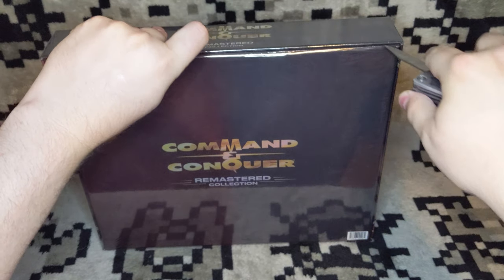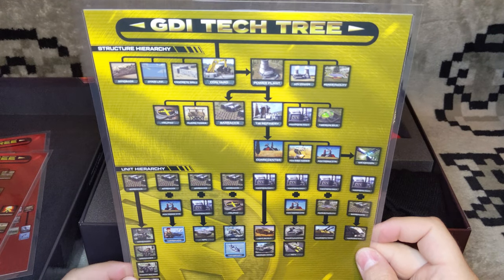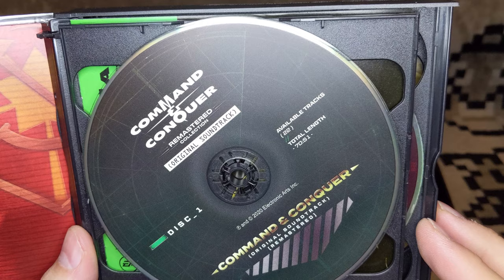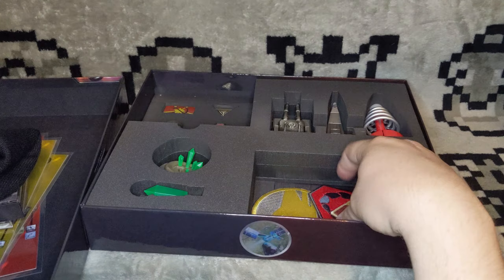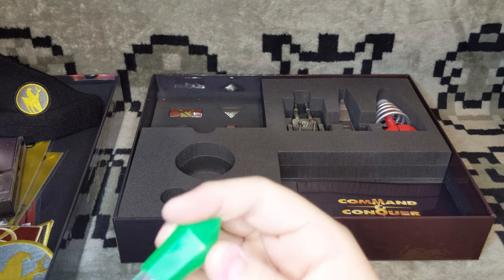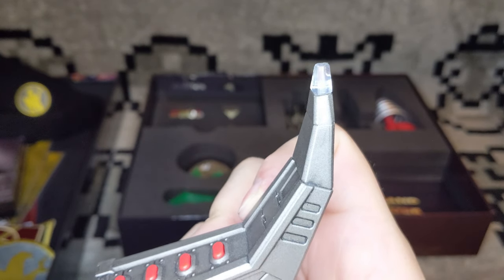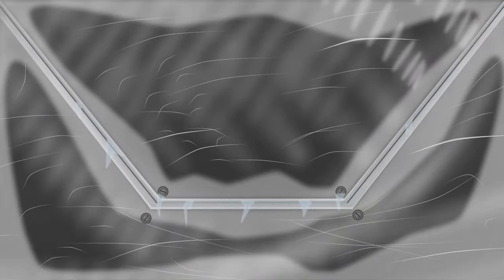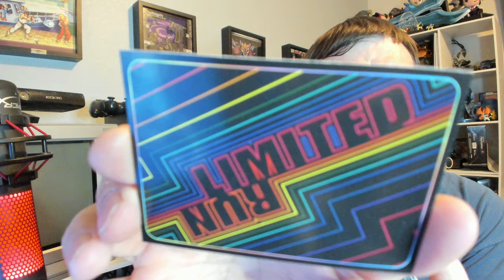Limited Run Games Command And Conquer Remastered Collection Unboxing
Limited Run Games ultimate edition of Command And Conquer Remastered has arrived and I couldn't be more excited. As a long time fan of the franchise, and the first game in particular, the Remastered Collection was something I have been waiting for. When it was announced that there would be this ultimate edition through Limited Run Games I knew I had to get it. While this version of the game doesn't include a physical copy of the title, as is Limited Run Games' usual selling point, there were enough shelf-talkers here to get me excited. So let's unbox this massive beast and see what's inside!

0:00 - Intro
1:09 - The Outer Box
2:07 - Opening The Box
2:20 - Tech Tree Posters
3:17 - Digital Assets Disk
4:06 - Soundtrack
5:47 - Beanie
6:27 - Faction Patches
7:08 - Art Book
8:00 - Tiberium USB Drive
8:23 - Faction Pins
8:52 - Mammoth Tank
9:26 - Obelisk Of Light
10:09 - Tesla Coil
10:36 - Inside Box View
10:54 - Outro

LDSGamers, Nobleman Gaming, Zerro0713, SMWiz, DJ_Femur, and Mister Lindon!

CommandAndConquer LimitedRunGames EAGames Unboxing